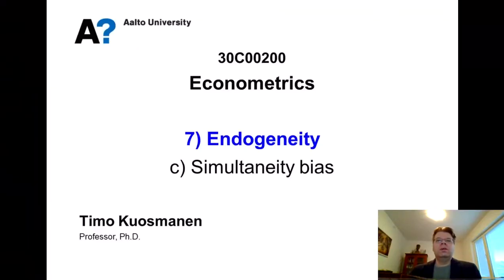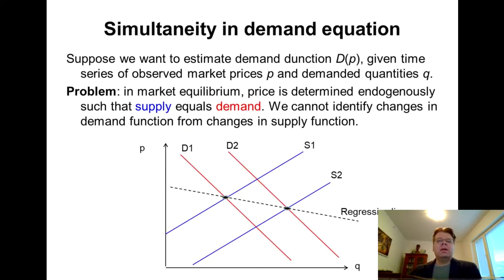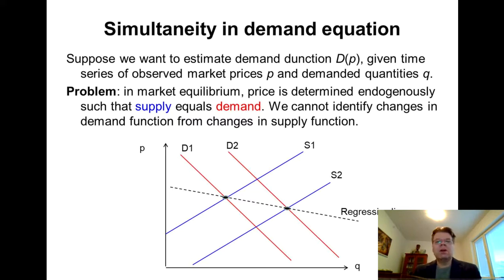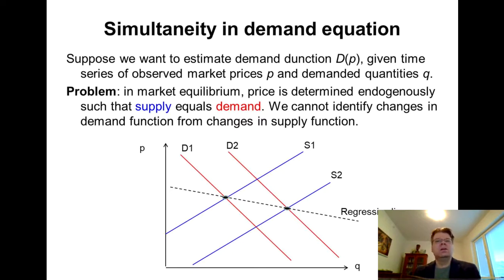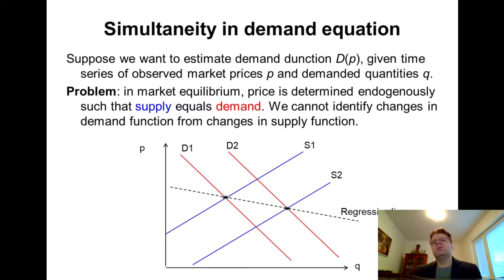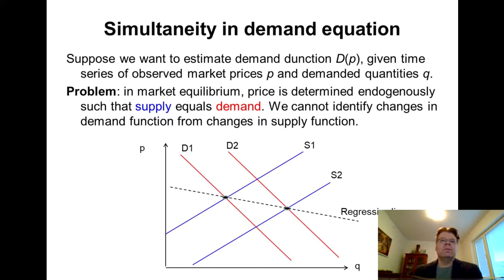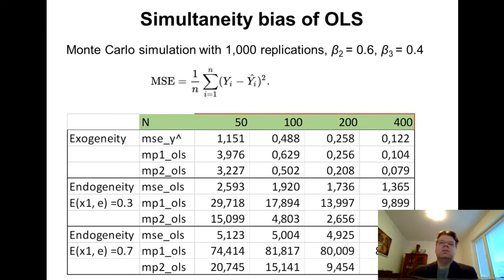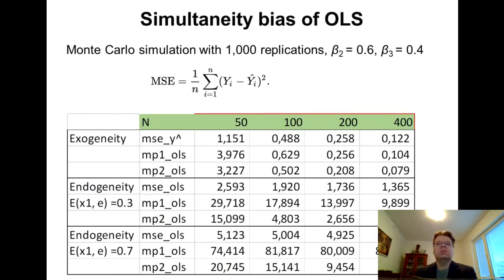Econometrics 7c: Simultaneity bias